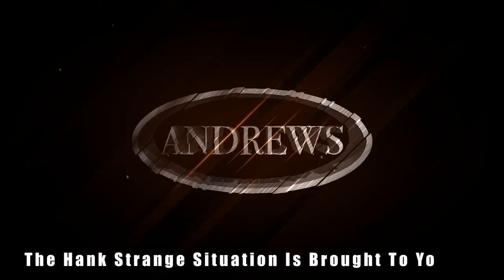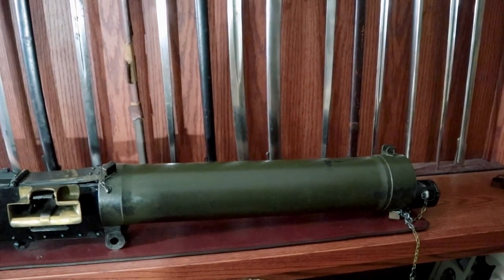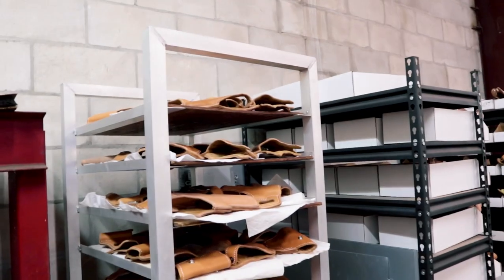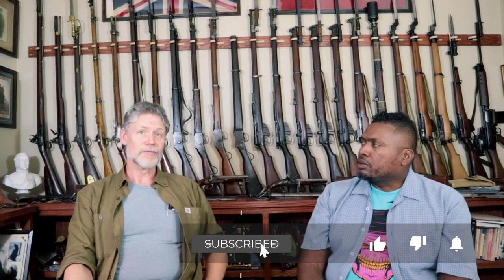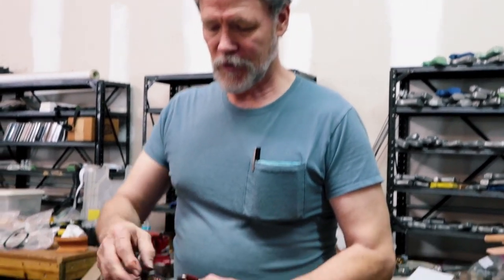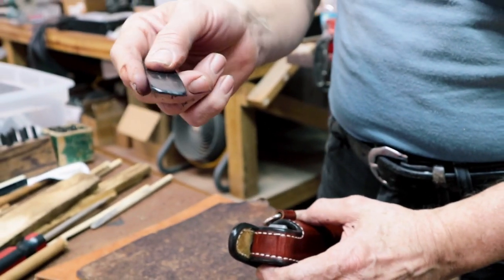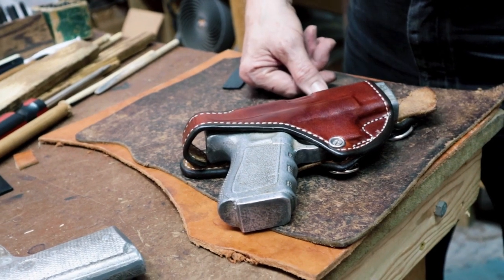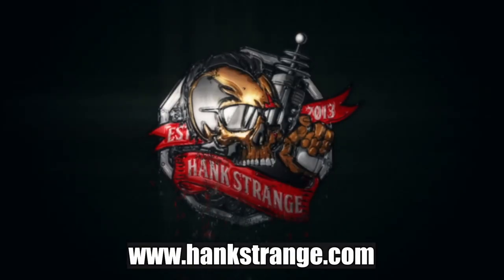Leather Holster Making For Beginners How To Loosen Up Leather Holsters